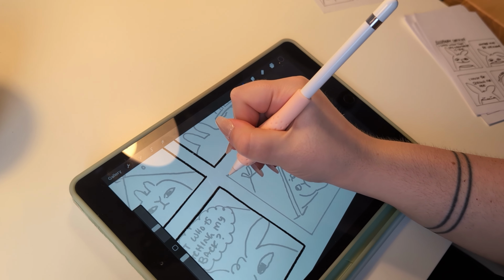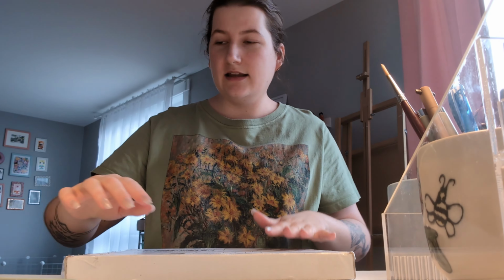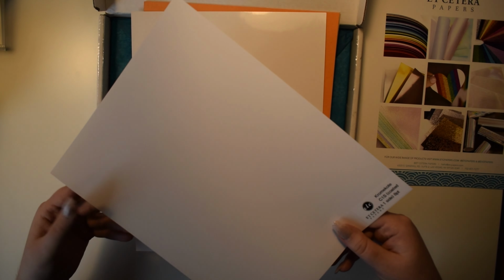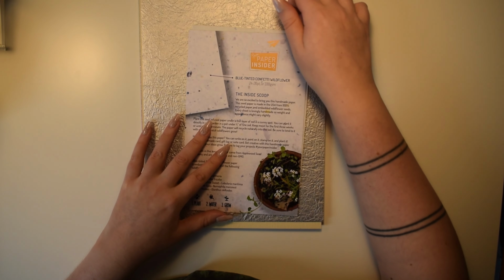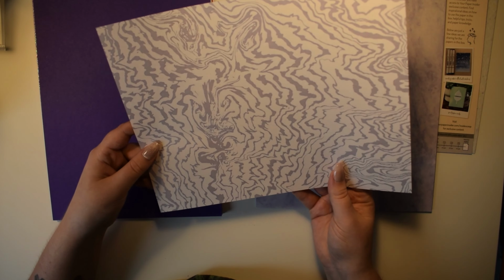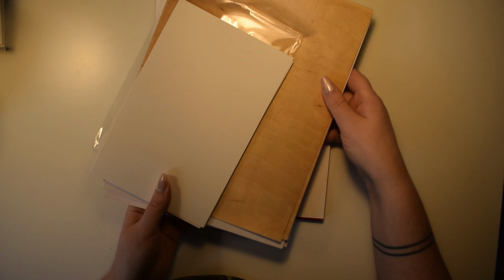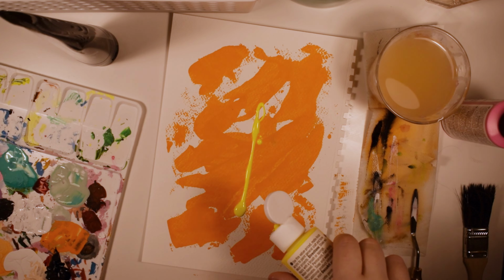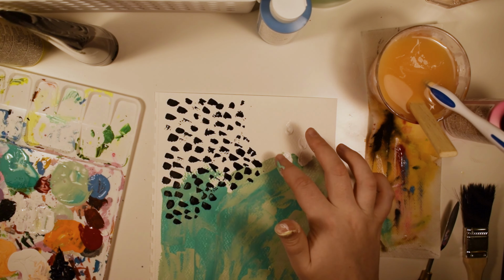a slow january day in the studio 🎨 painting, baking, testing papers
I'm back doing creative work and in this vlog you can join me for an extremely lovely day in the studio! I baked some sentimental bread, worked on drawing comics, opened a box of cool papers, and did a fun messy creative exercise. Blueberry, my rabbit, is also heavily featured! Hooray!

🌱Join my YouTube Membership! The Sprout School tier gives you access to tons of extra videos, classes, and digital downloads. Fun!

👋 Hey! I’m Rebecca, and I’m an artist from Nova Scotia, Canada. I run Lucky Sprout Studio where I sell stationery products and other fun stuff, and I also teach online classes, write books, and generally make cool things online! My goal is to share my art and ideas and also empower others to do the same.